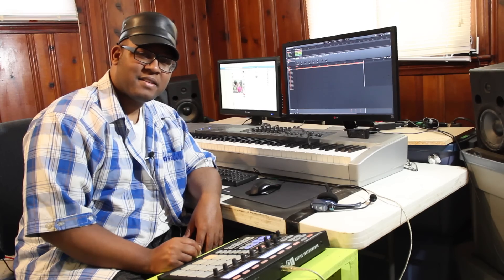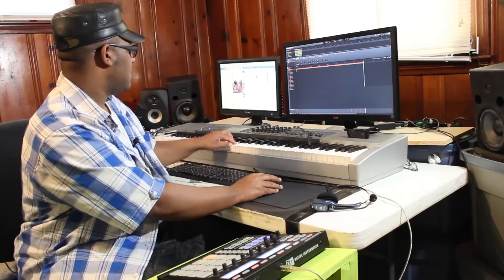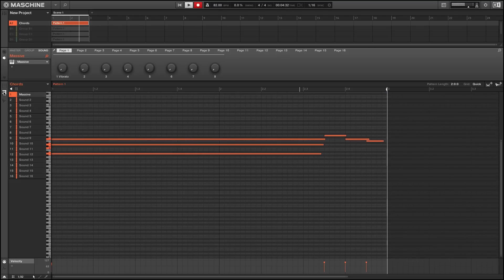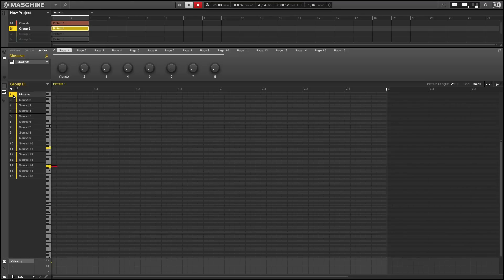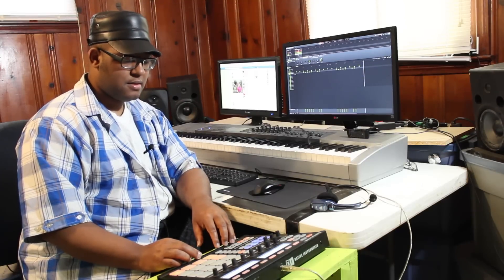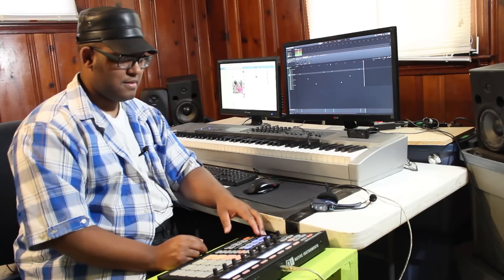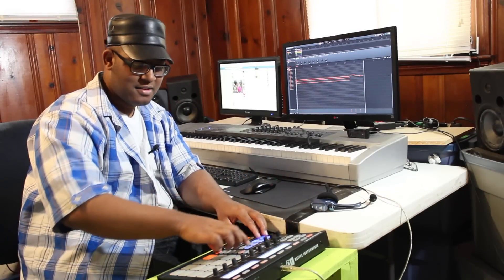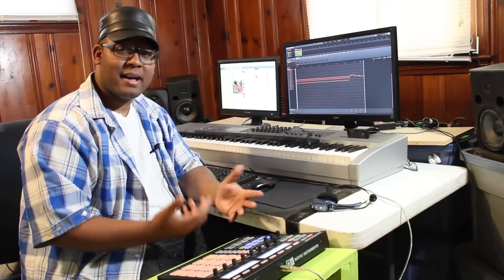Tupac Shakur - Hail Marry (Remake)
Tupac Shakur was big influence in hip hop culture and continues to touch millions of lives after his untimely death at the age of 25. Today we revisit one of his classics that I remember hearing as a child growing up in Flint Michigan. Take a journey with me as we go back and recreate the magic that is "Hail Mary" Enjoy.

I have a new album and its free to listen!